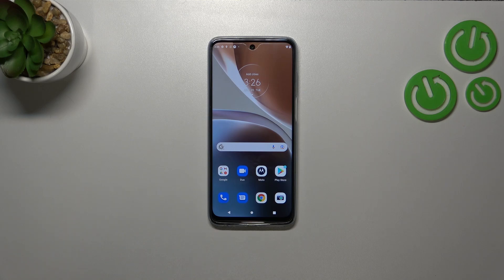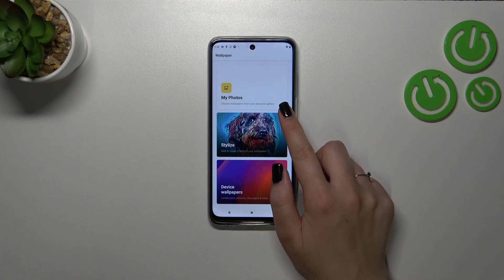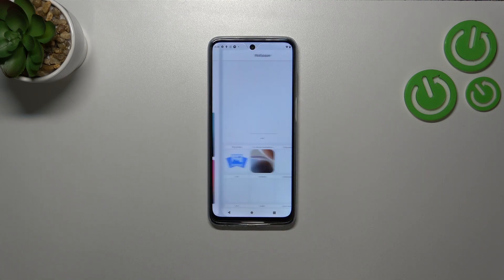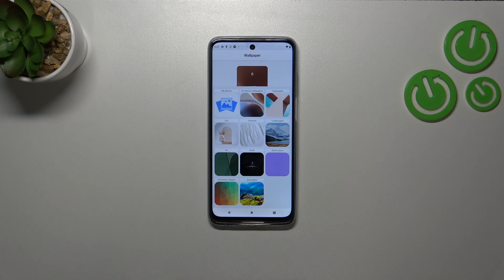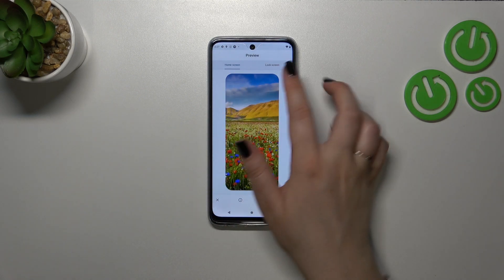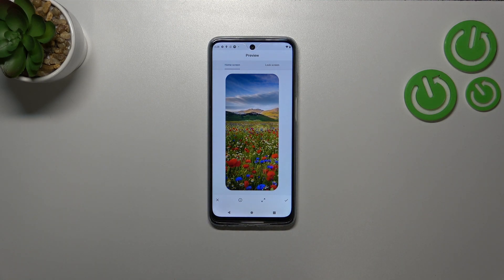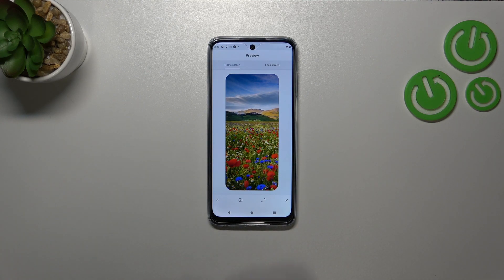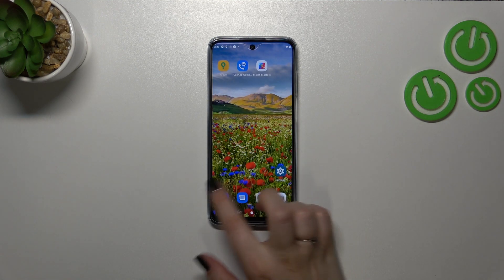How to Change Wallpaper on MOTOROLA Moto G32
Welcome. Stay here if you want to know how to change the wallpaper on MOTOROLA Moto G32. We will show you how to open the display settings and then how to apply a new wallpaper on the home screen and lock screen. Visit our YouTube channel if you want to know more about MOTOROLA Moto G32.

How to change wallpaper on MOTOROLA Moto G32? How to set up wallpaper on MOTOROLA Moto G32? How to set a new wallpaper on MOTOROLA Moto G32?